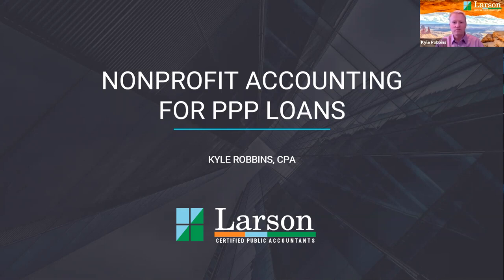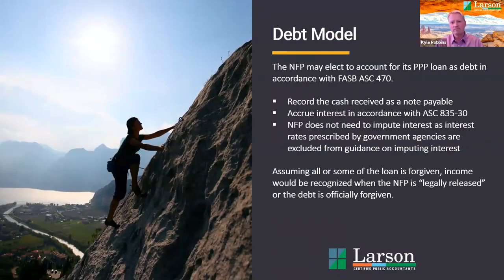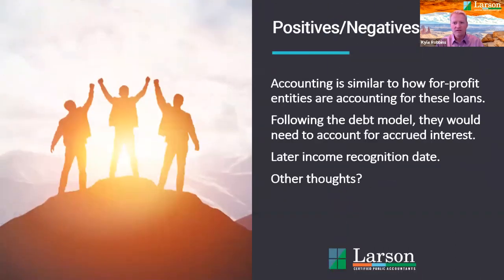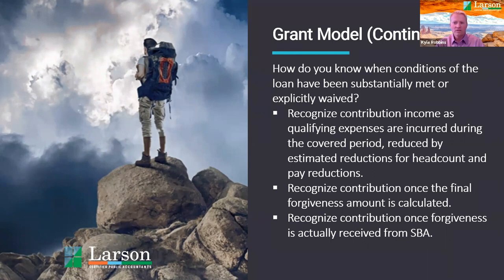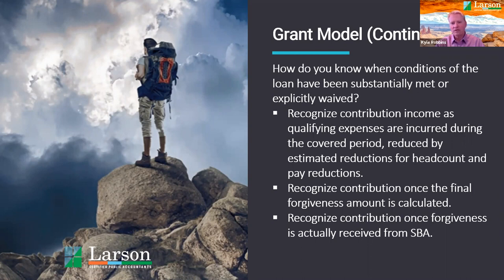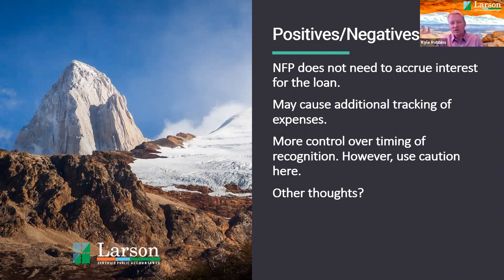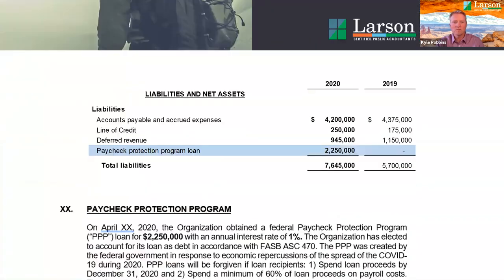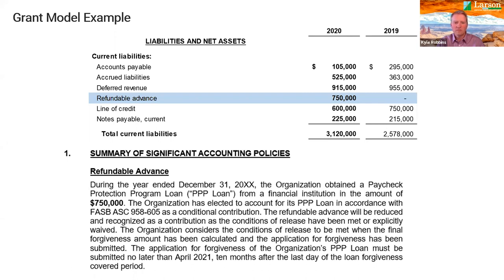Accounting for Nonprofits for PPP Loan Forgiveness | CPA Quick Tips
Larson & Company's Kyle Robbins, CPA, covers accounting procedures for PPP loan forgiveness specifically for nonprofit organizations.

Chapters:
0:00 Introduction to Nonprofit Accounting
1:00 Overview of Debt and Grant Models
2:00 Debt Model Explanation
4:30 Pros and Cons of the Debt Model
5:40 Introduction to the Grant Model
6:40 Conditions for Recognizing Contribution Income
7:00 Three Approaches to Recognize Contribution Income
8:40 Second Approach Final Forgiveness Calculation
9:40 Third Approach Receiving Forgiveness
10:15 Pros and Cons of Each Approach
12:15 Disclosure Requirements for PPP Loans
13:20 Disclosure of Conditional Contributions
14:05 Debt Model Example and Accounting
15:30 Grant Model Example and Accounting
17:15 Contact Information and Closing Remarks